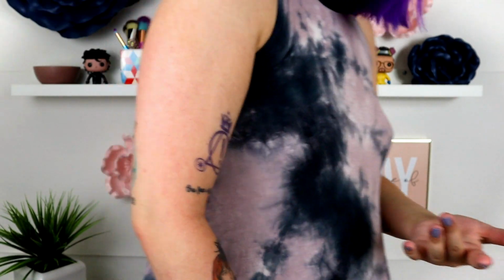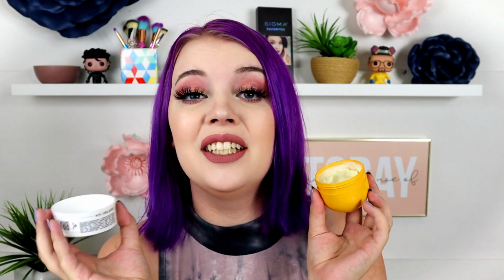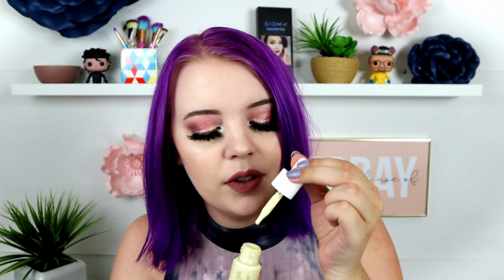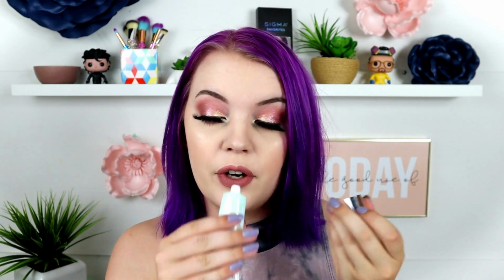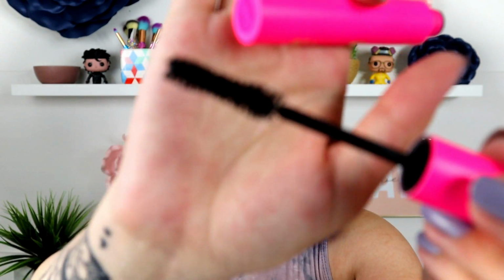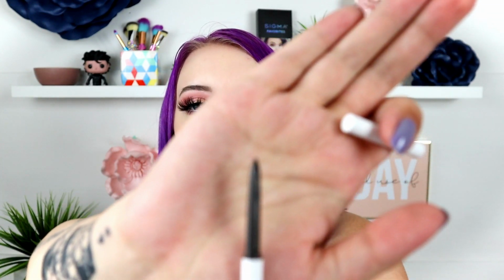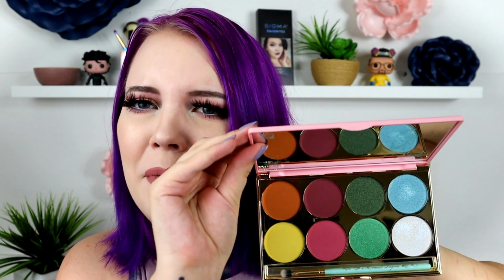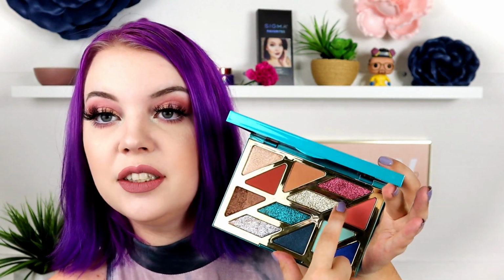I've Tried A Bunch Of New Things, So Let's Talk Favorites & Fails!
--Products Mentioned--
Hemp Tattoo Enhancing Moisturizer
Ciate London Watermelon Burst primer
Becca Skin Love primer
Elf Poreless Putty primer
Tarte Big Ego mascara
Steve Laurant jelly highlighter
Colourpop Brow Boss pencil
Tarte Unleashed palette
Tarte High Tides & Good Vibes palette

✨ Eyeshadow:

Like True Crime??

🧜‍♀️ My hair color: 85% + 15%

I received this product complimentary from Sol de Janeiro. I received this product complimentary from First Aid Beauty. I received this product complimentary from amika.